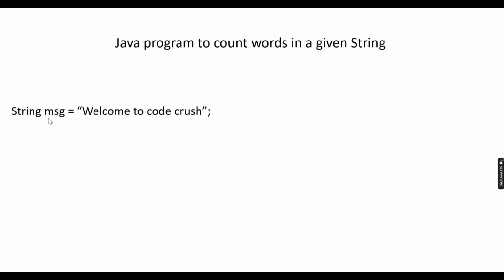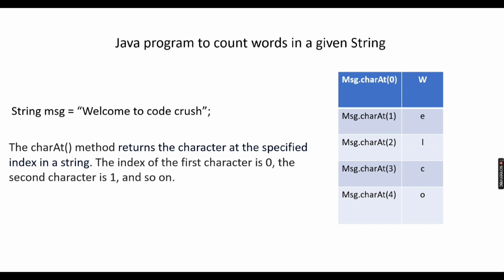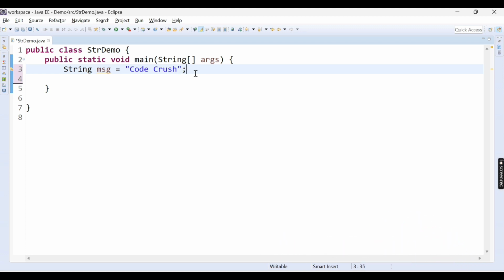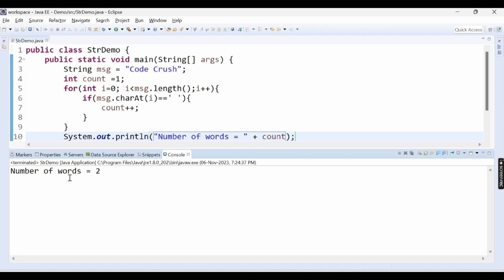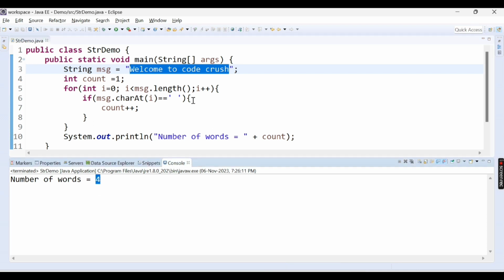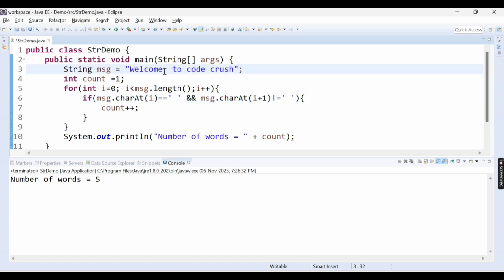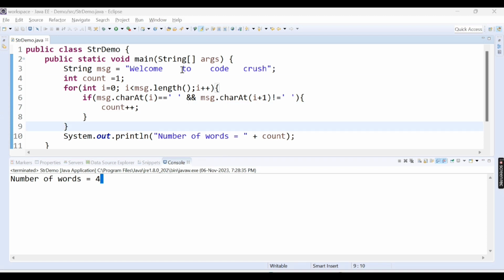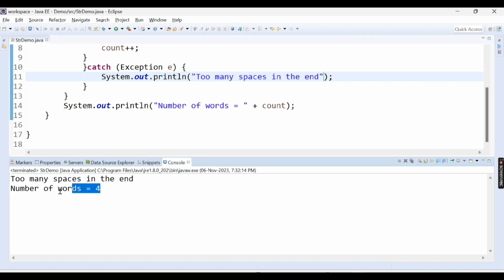Java Program To Count Number Of Words Present In String | charAt Method In Java | Java Coding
Java Program To Count Number Of Words Present In String | charAt Method In Java | Java Coding Questions | length method in Java

In this program, you'll learn how to count number of Words present in string in java.

To understand this example, you should have the knowledge of the following Java programming topics:
Java Data Types (Primitive)
Java Operators
Java Loop

Your Queries -
How To count number of Words present in string  in java
charAt method in java
split method in Java
length method in Java